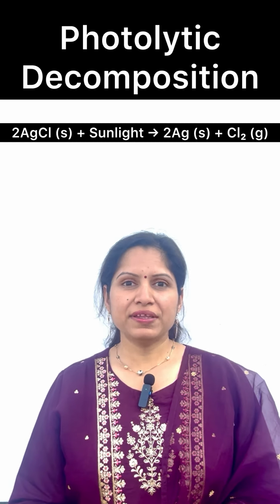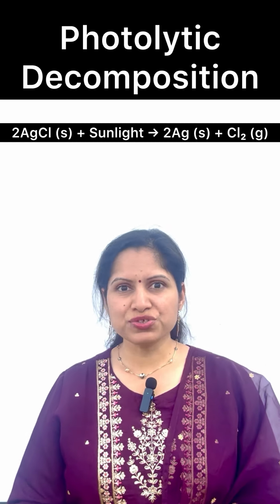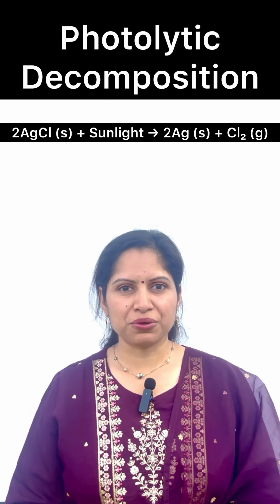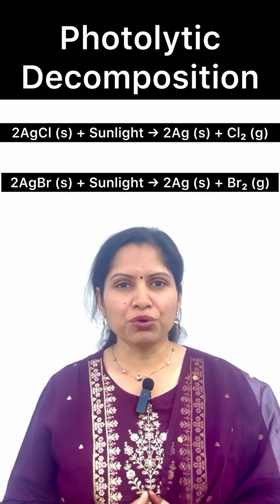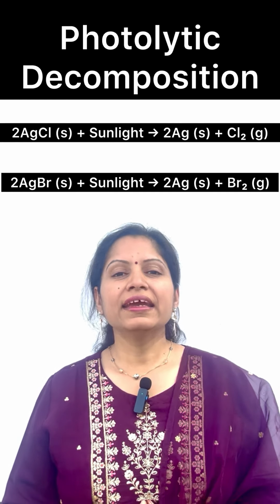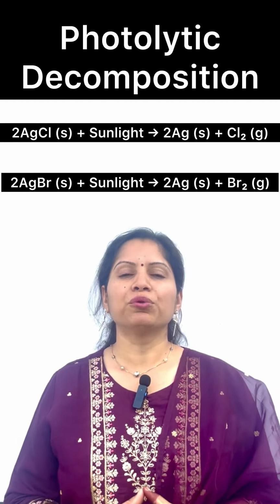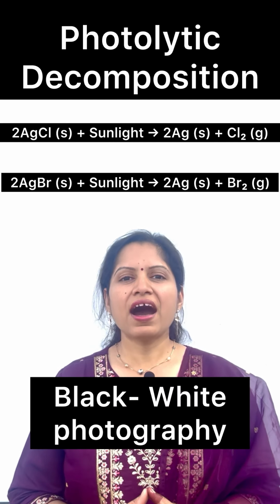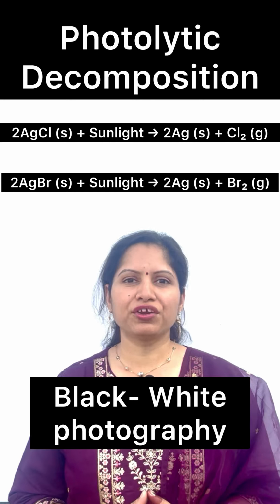Combination & Decomposition Reaction